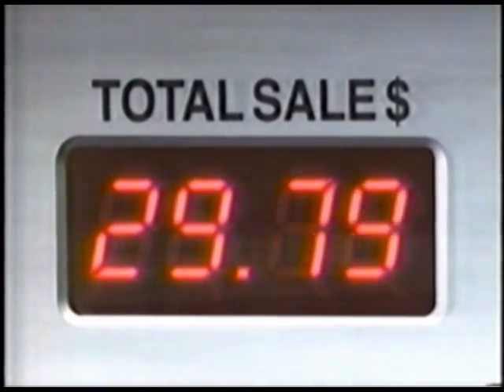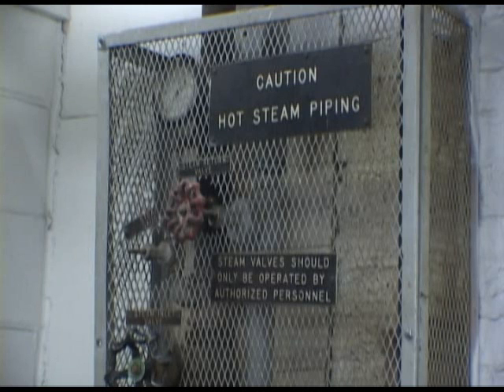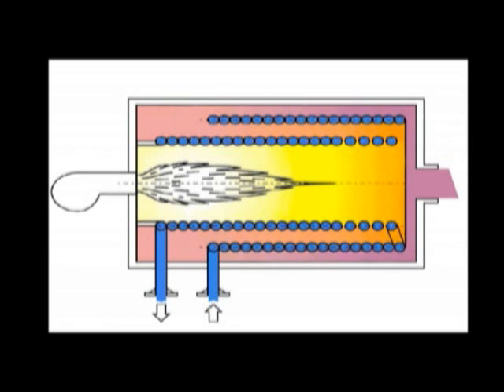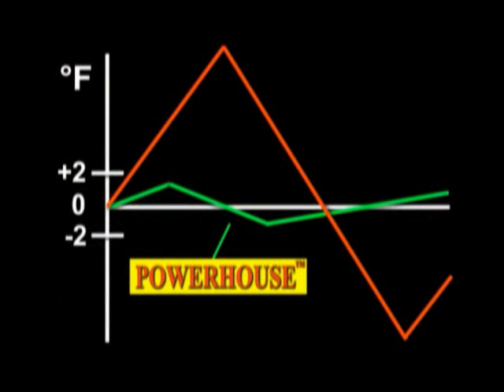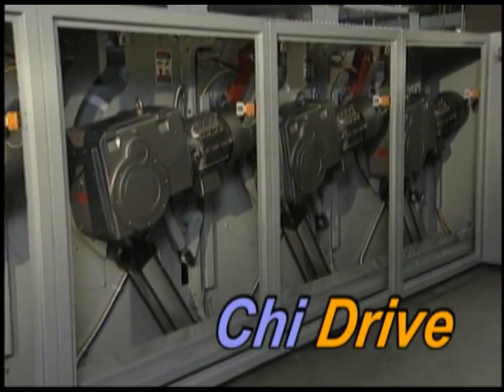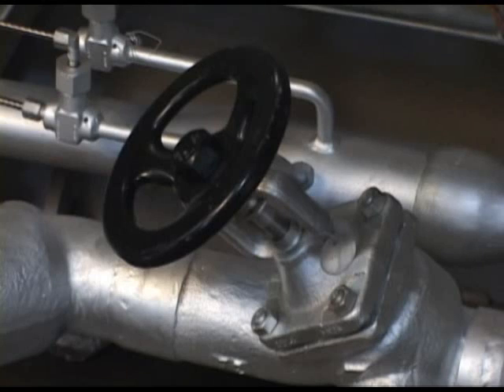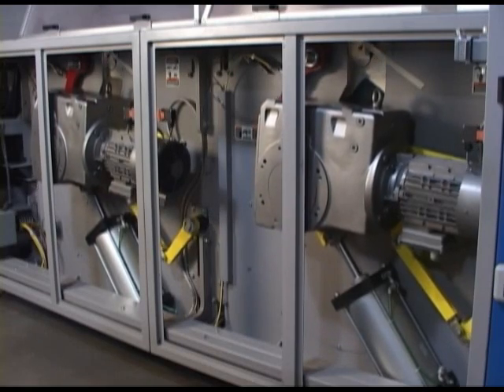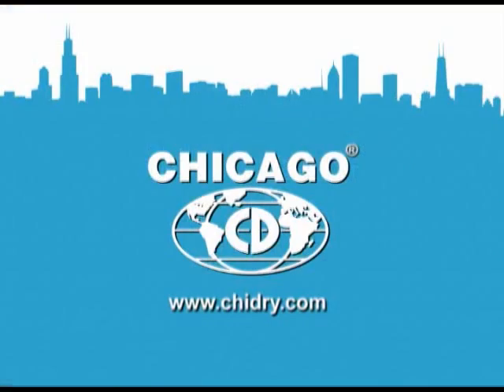Powerhouse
The POWERHOUSE is an all-inclusive, self-contained, gas- heated, thermal fluid deep chest ironing machine. The Powerhouse ironing machines combine Chicago's latest high efficiency gas burner technology with its proven deep chest ironing system—featuring the only heat exchanger/burner system designed specifically for flatwork ironing. The system is over 90% efficient -- significantly higher than steam or thermal fluid heaters.